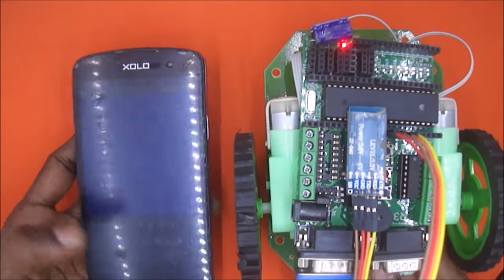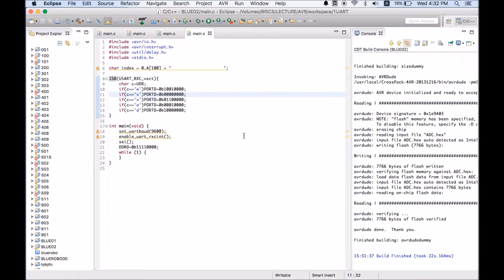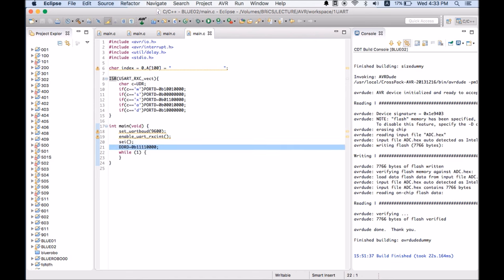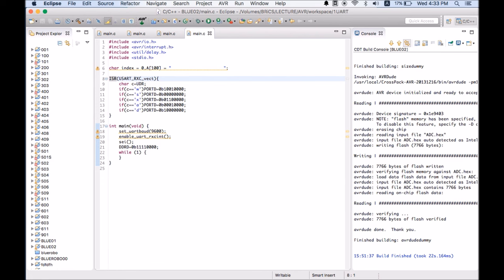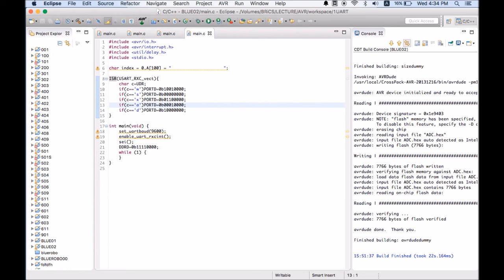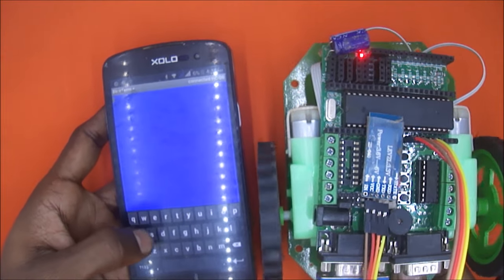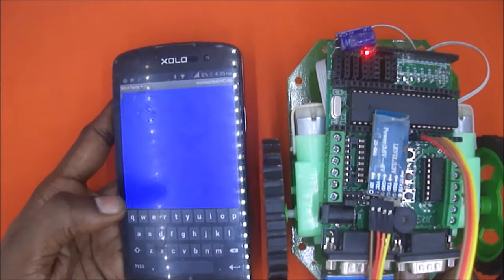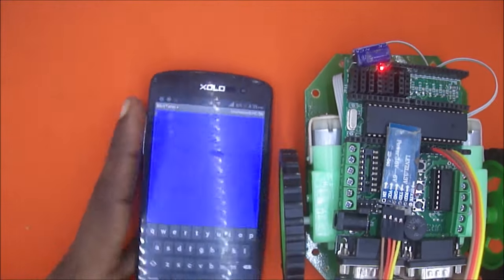Bluetooth Controlled Robot